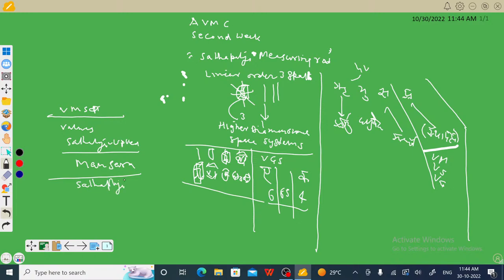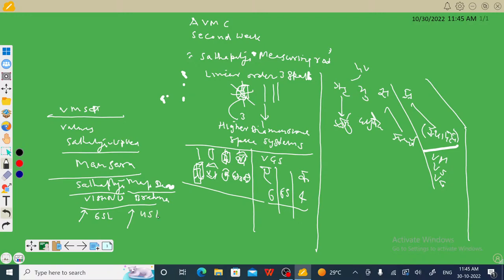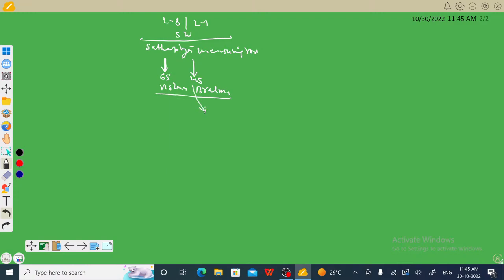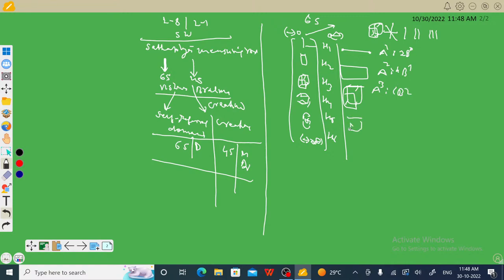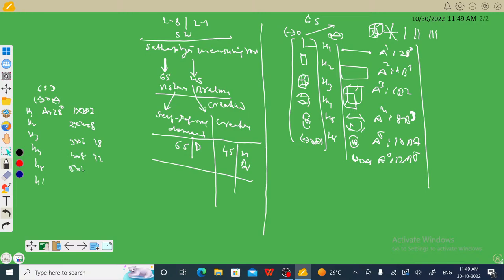Lesson 8 Sathapatya measuring rod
Vedic mathematics Science and Technology is of sathapatya (Geometric Format)